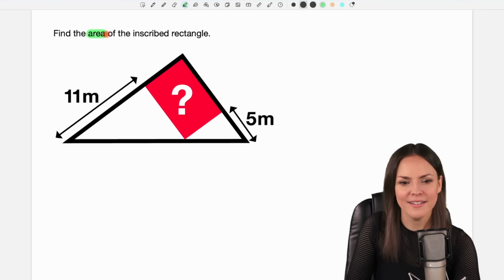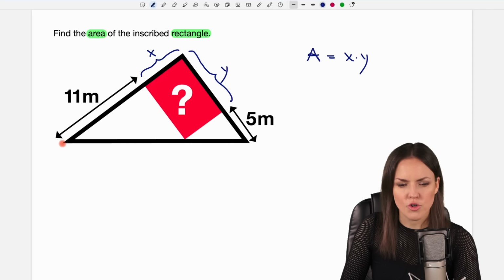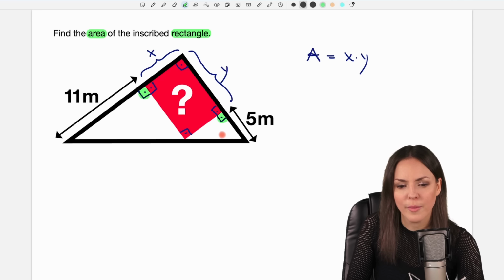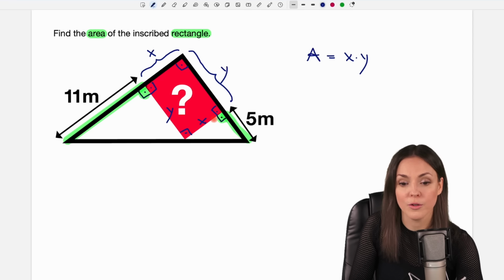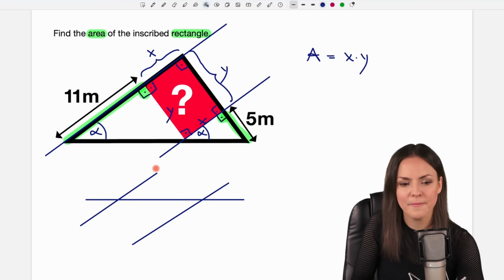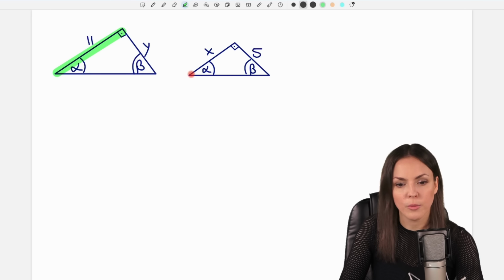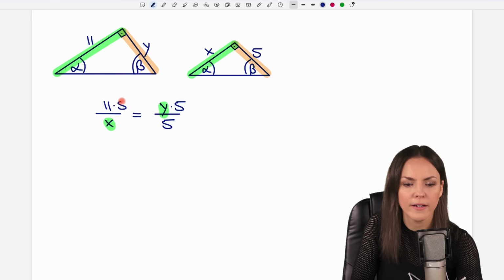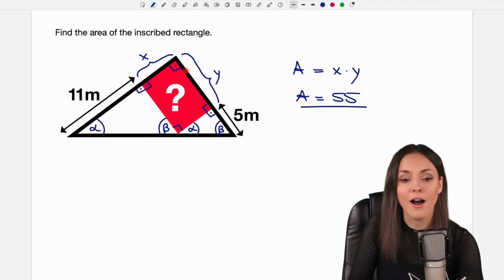Can YOU find the area? – Geometry puzzle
In this math video I (Susanne) explain how to find the area of this Geometry puzzle. We use similar triangles to calculate the product of the sides of the rectangle. Mathematics explained.

00:00 Intro – Math puzzle
0:34 Area Rectangle
2:09 Similar Triangles
6:06 See you later!